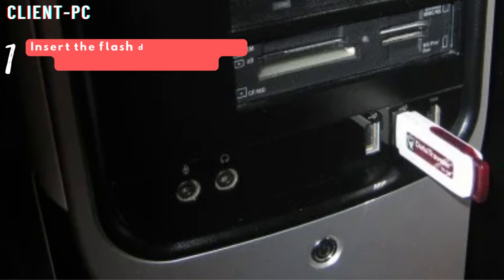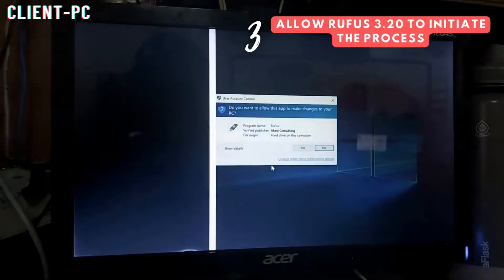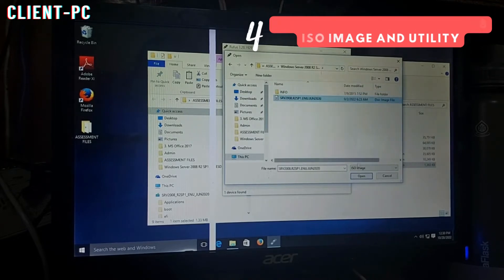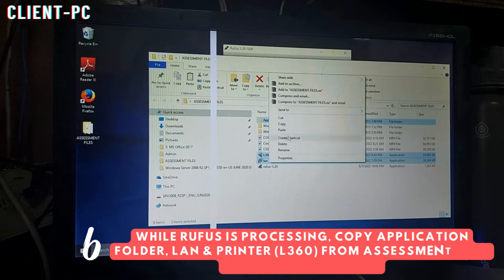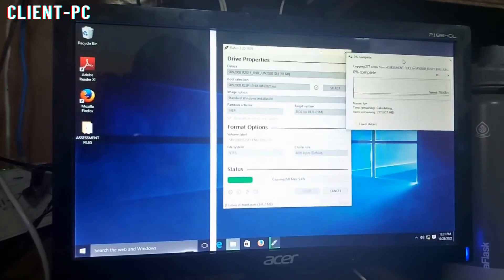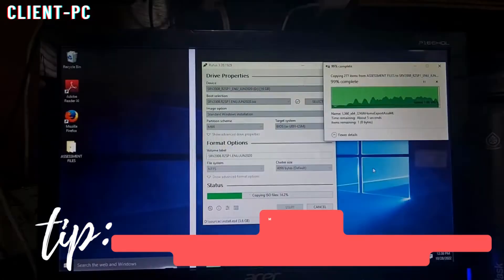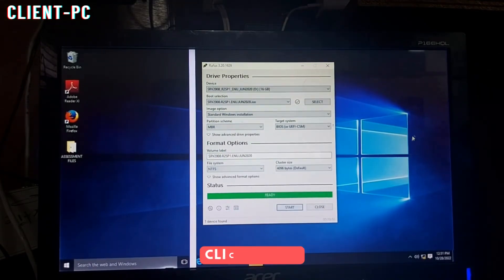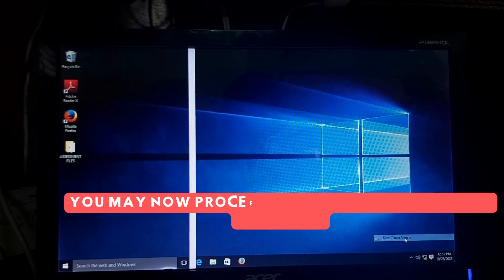CSS NC II - COC 1: Part 1 How to Create a Bootable USB Flashdrive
CSS (Computer Systems Servicing) NC II
COC 1 : Install and Configure Computer Systems
Part 1: Creating a Windows Server 2008 Bootable USB Flashdrive